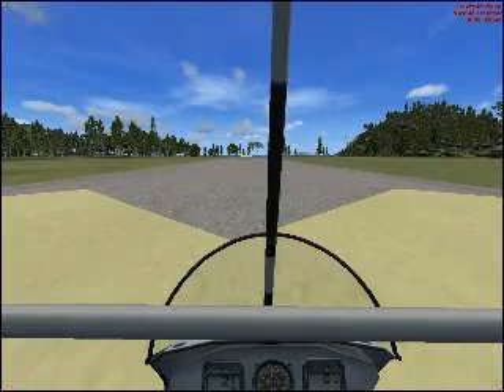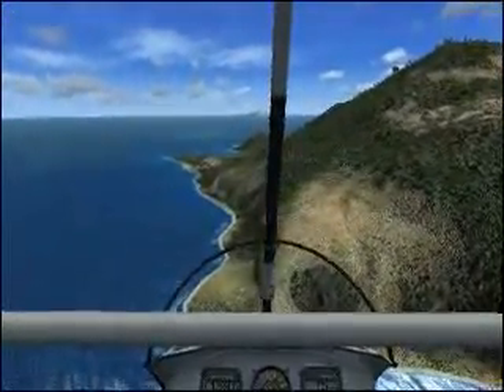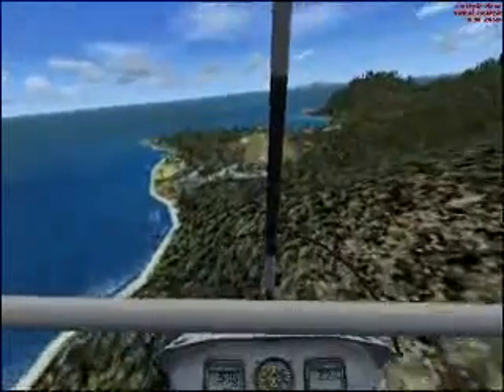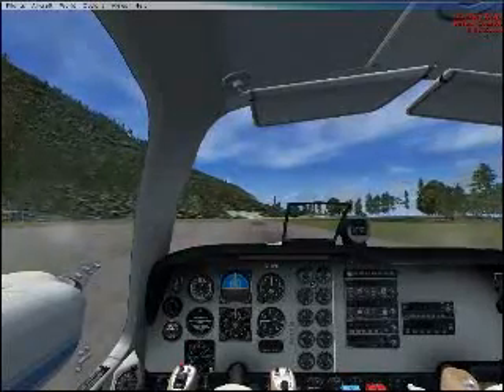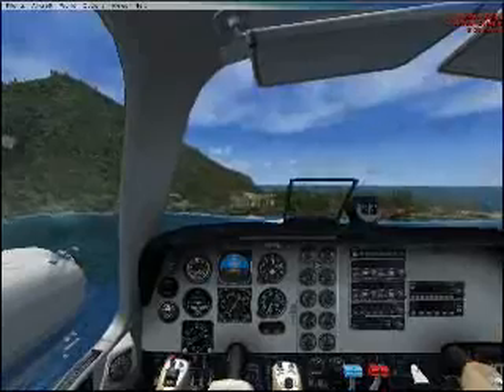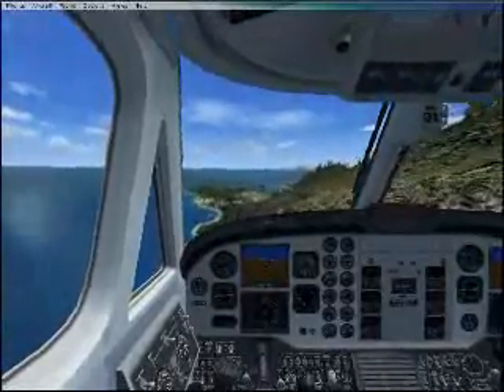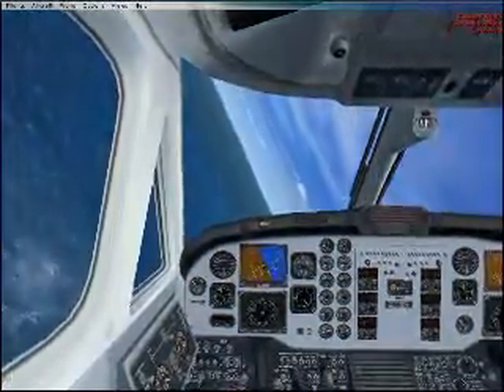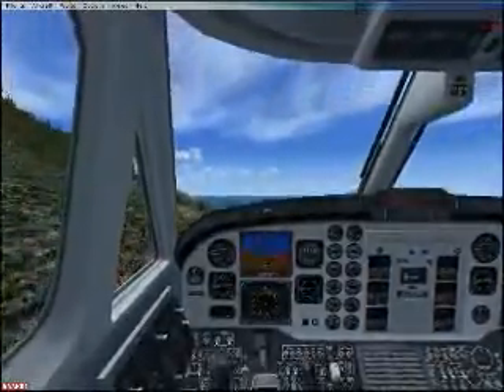Insane Landings And Take-Offs: Saba!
A new series called Insane Landings! I hope you enjoy!

Airport Info:
NONE!
It's closed :(